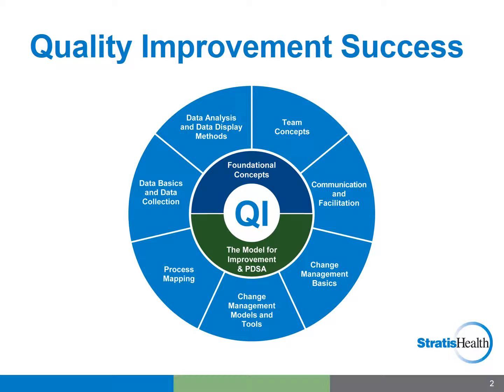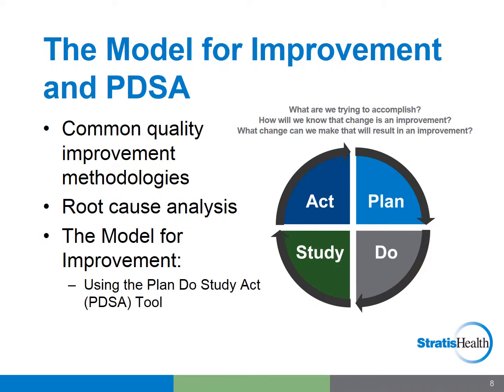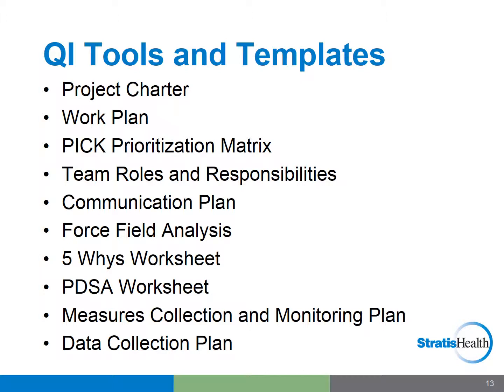QI Basics: Modules Overview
Describes each of the modules and related learning objectives that make up the QI Basics course. Slides PDF